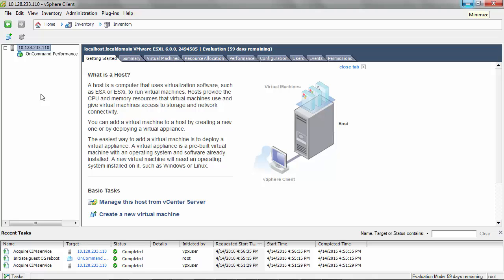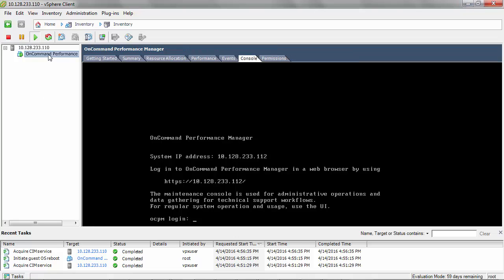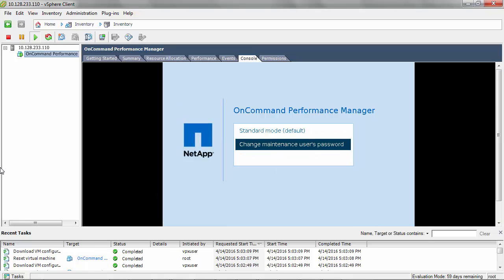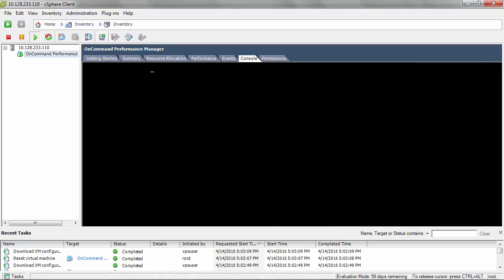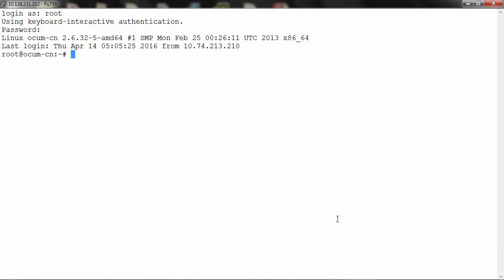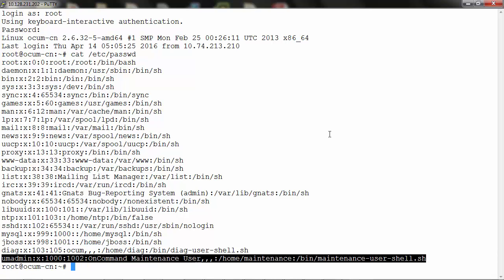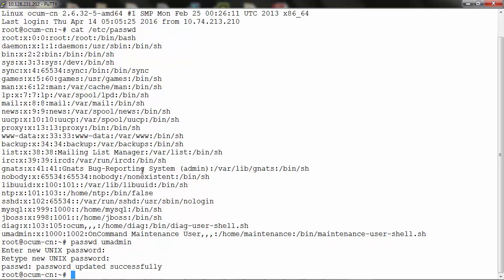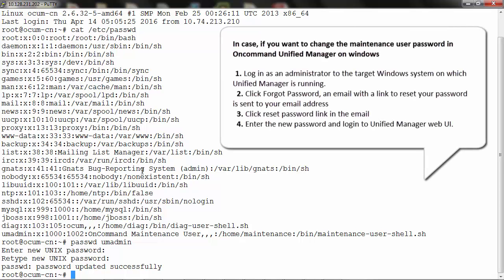How to reset the maintenance user password in OnCommand Unified Manager or Performance Manager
-If Unified Manager is installed as a virtual appliance, the maintenance user is created during initial configuration, the maintenance user can create subsequent users and assign them roles. The maintenance user has OnCommand administrator role in the web UI.

Tumblr DISCLAIMER: NetApp provides no representations or warranties regarding the accuracy or reliability or serviceability of any information or recommendations provided in this video or with respect to any results that may be obtained by the use of the information or observance of any recommendations provided herein. The information in this video is distributed AS IS and the use of this information or the implementation of any recommendations or techniques herein is a customer's responsibility and depends on the customer's ability to evaluate and integrate them into the customer's operational environment. This video and the information contained herein may be used solely in connection with the NetApp products discussed in this video.